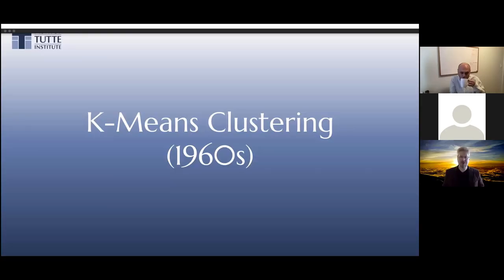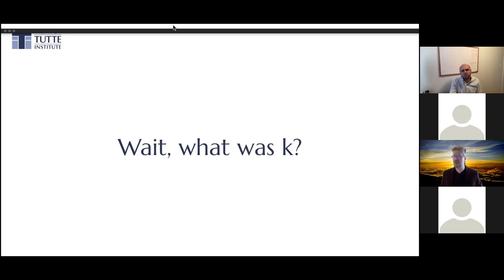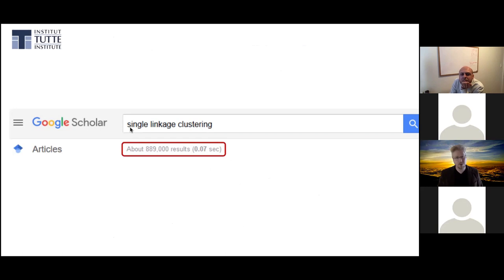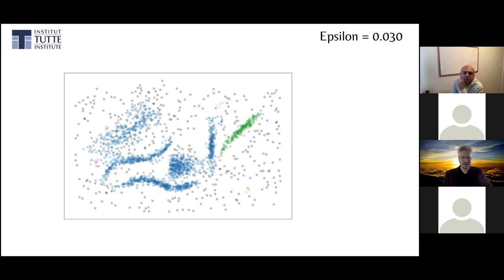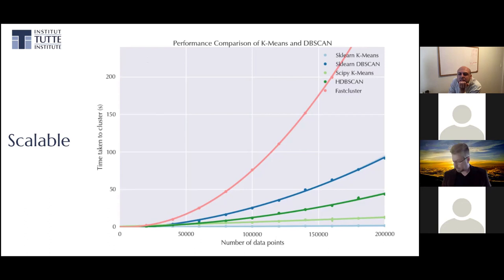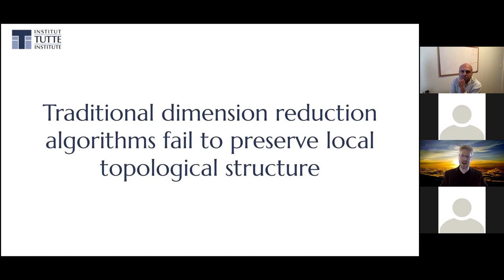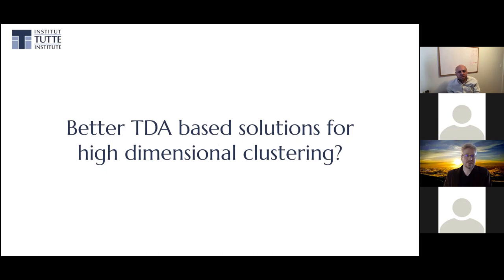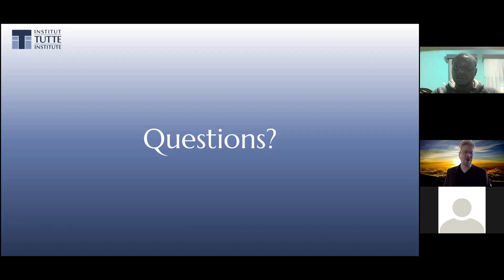John Healy (5/3/21): Practical Clustering and Topological Data Analysis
I will give a topologically biased history of useful and popular clustering from a data science perspective with links to the language of topological data analysis. Another way to phrase that could be: useful topological data analysis from the perspective of a data science practitioner. This history will range from non-topologically motivated algorithms such as k-means through the advent of topological methods such as single linkage clustering to more modern techniques such as DBSCAN, HDBSCAN and the place of dimensionality reduction techniques such as UMAP in the problem space of clustering. Throughout the talk I will include citations to practical papers that make use of these algorithms for solving real world problems as well as relevant theory papers for folks to follow up on after the talk.

This talk was part of the workshop on "Topological Data Analysis - Theory and Applications" supported by the Tutte Institute and Western University